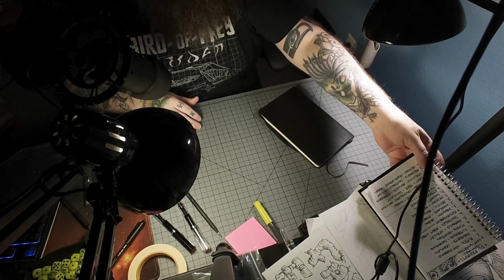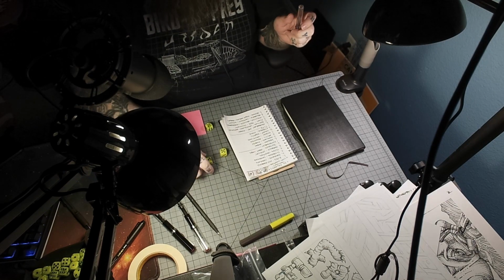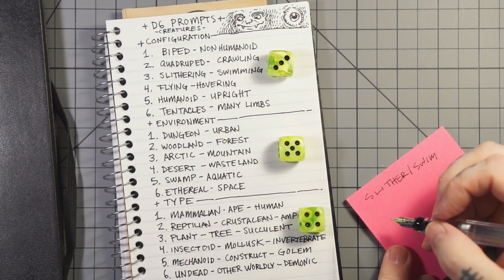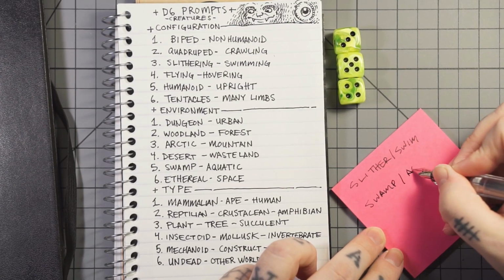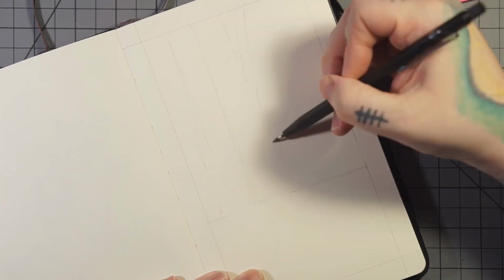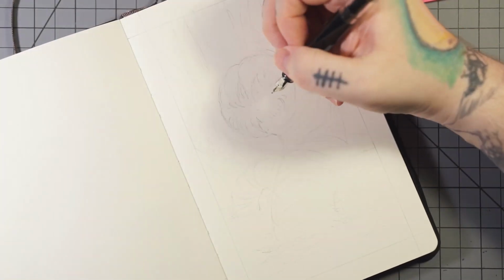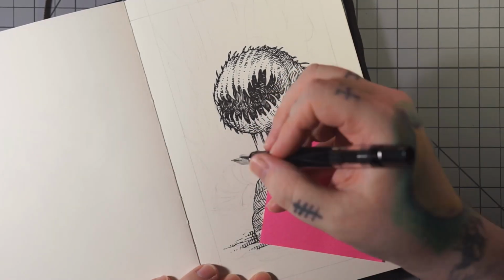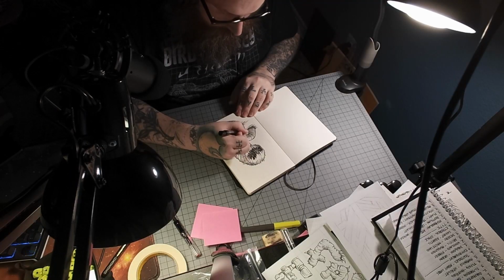Freak Factory - Ep. 1 - The Swamp Worm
How to Make Art with a Randomized, Table Top RPG inspired, drawing prompt.